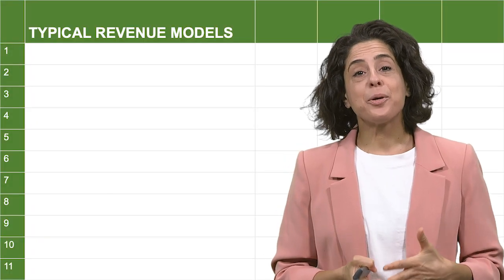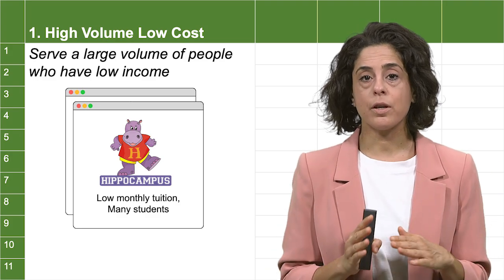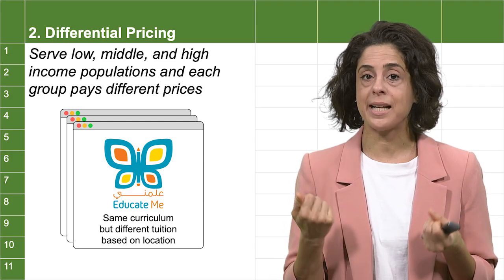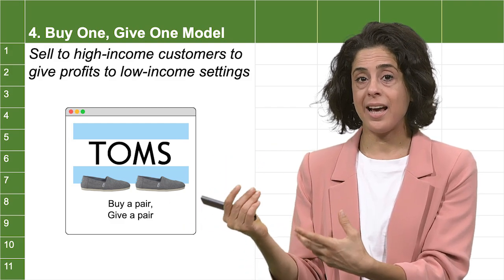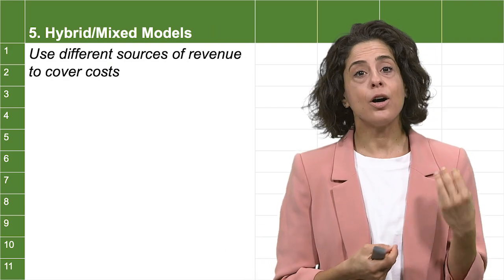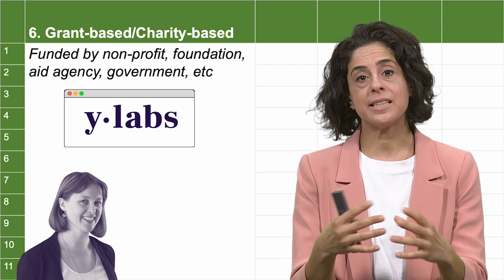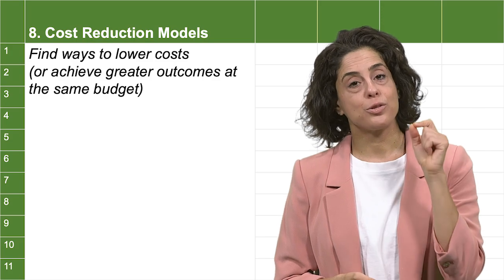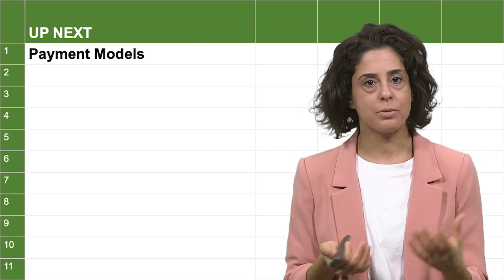702 | How Do Social Enterprises Make Money? Revenue Models - Social Entrepreneurship Course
In this lesson, discover the diverse landscape of revenue models that fuel social entrepreneurship. We'll explore how social enterprises generate income, from serving large volumes of low-income customers to implementing differential pricing, leveraging various forms of cross-subsidization, and even considering cost reduction as a primary strategy. Understand the spectrum of financial viability approaches, including hybrid models and grant-based systems, and see how traditional businesses can also integrate social impact.

🎯 Learning Objectives
• Identify and differentiate between high volume, low-cost and differential pricing revenue models.
• Explain various forms of cross-subsidization, including the “Buy One, Give One” model, and their implications.
• Understand how hybrid/mixed models and grant-based approaches contribute to financial viability in social entrepreneurship.
• Recognize cost reduction as a key strategy for financial sustainability within social ventures.
• Explore the concept of responsible business within the social entrepreneurship spectrum.